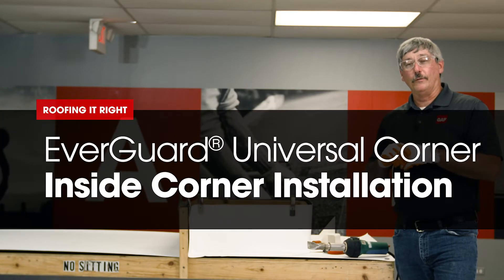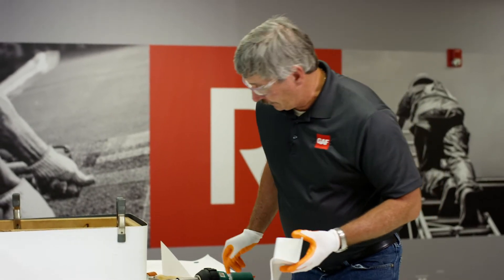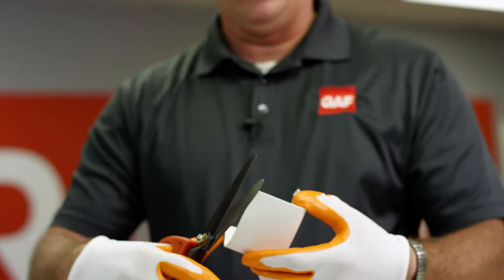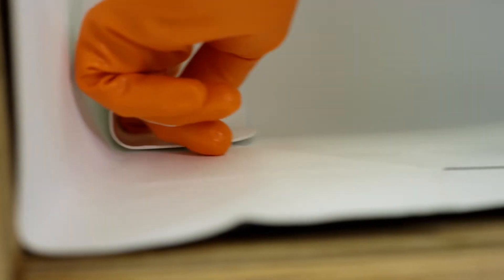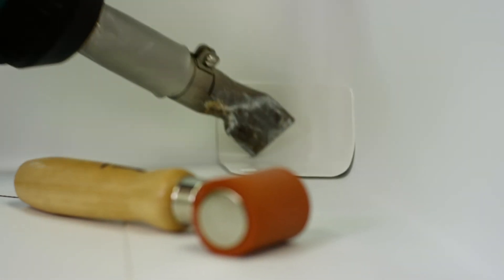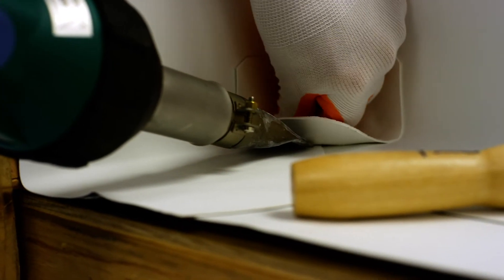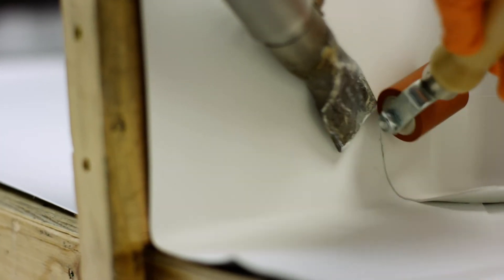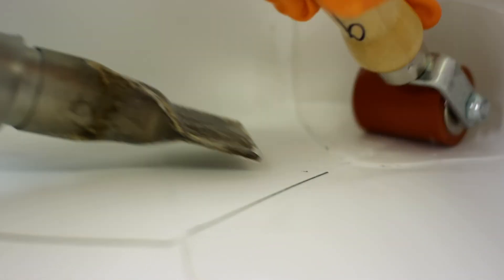EverGuard® Universal Corner, Inside Corner Overview and Install | TPO Accessories | Roofing it Right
In this episode of GAF's Roofing It Right Series, Dave & Wally provide an overview of EverGuard® Universal Corner and walk us through the steps for effectively fitting and installing this TPO accessory at an inside corner. This includes tips and techniques for welding unsupported membrane.